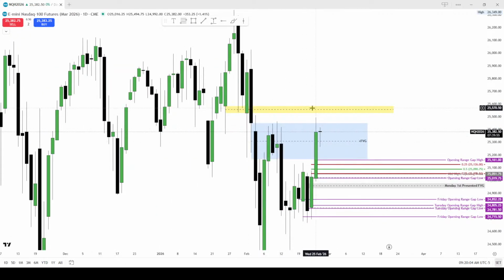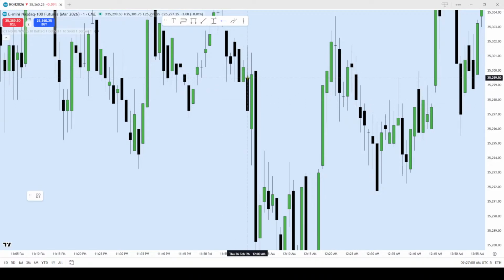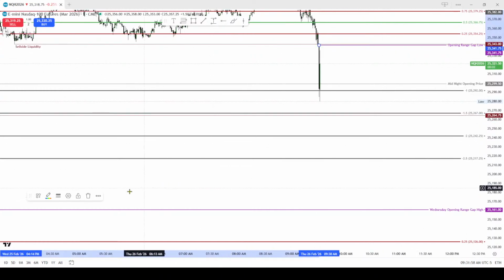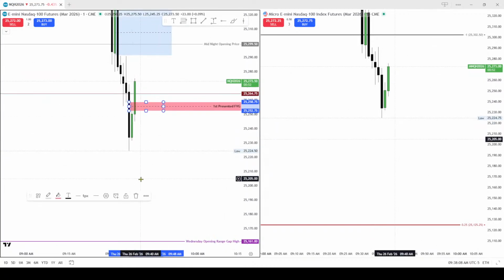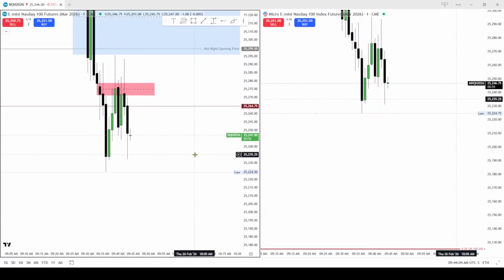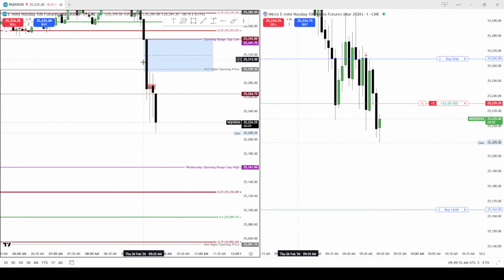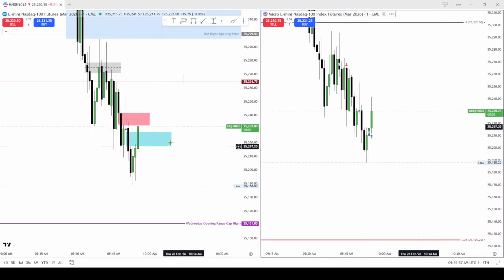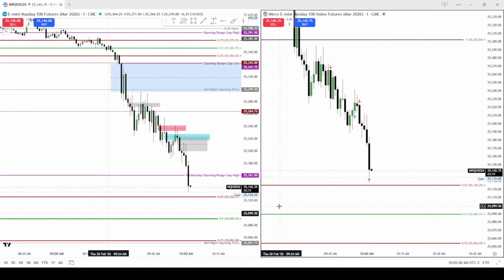ICT Concepts | Daily Live Trading — Feb 26, 2026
My name is Nathan, a 21-year-old trader from Grenada in the Caribbean, documenting my journey from nothing to millionaire through trading.

I trade futures using ICT concepts, sharing live analysis, execution, and the mindset required for long-term consistency.